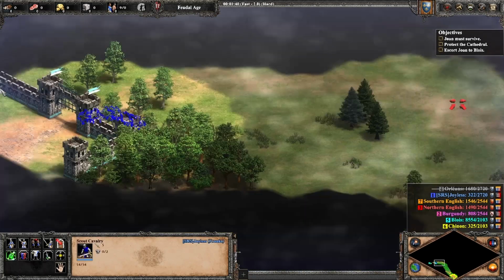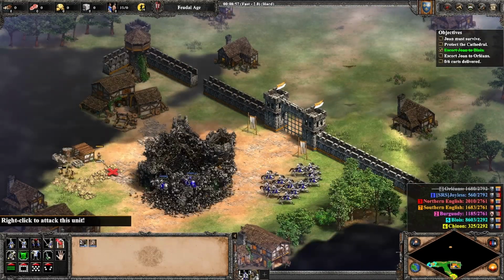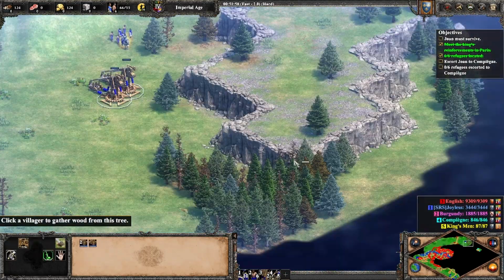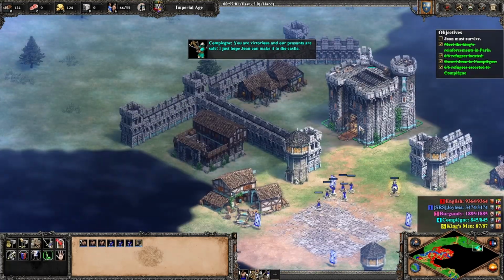Can you beat Joan of Arc on Hard without Losing a unit??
Not a single baguette left behind